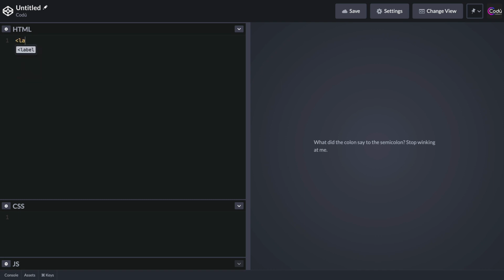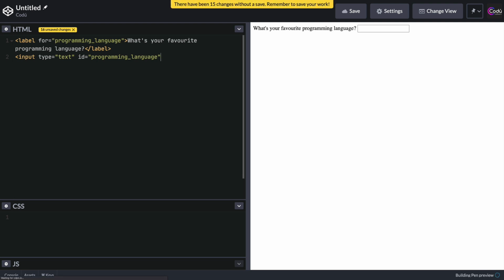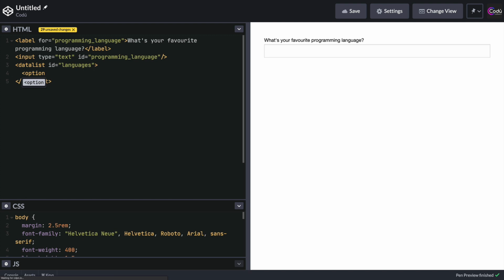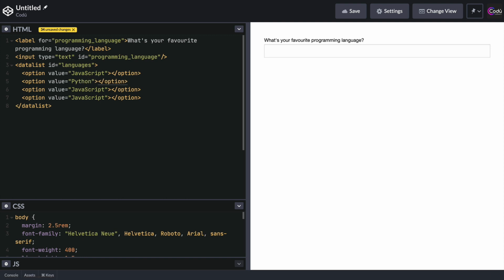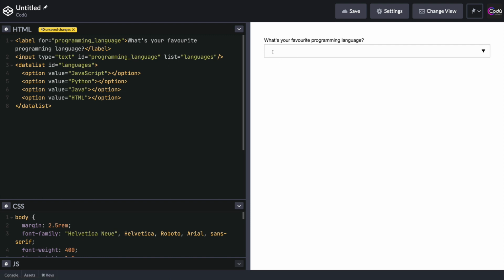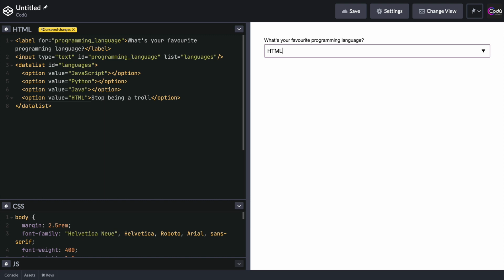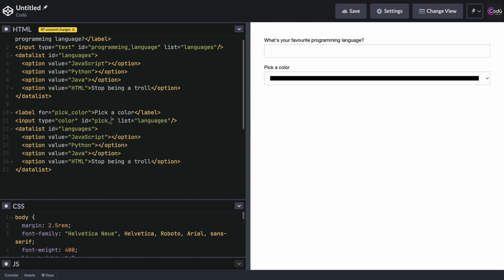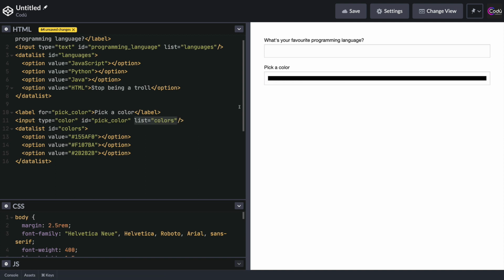Easy Autocomplete/Suggestions for Inputs With Just HTML5 | Datalist Tag HTML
Sometimes you would like to suggest some options to a user as they type something into an input. Maybe there are popular search categories or tags that people are looking for. You could, of course, implement an API driven feature or if you want to get a quick way for it to be up and running why not just use the datalist tag?

The HTML datalist element contains a set of option elements that represent the permissible or recommended options available to choose from within other controls. - MDN

Datalist acts as a hybrid between a normal input and a select field where it allows users to either choose a suggested option, see suggestions as you type or add in your own option.

Let's show you how to add the datalist tag to a regular old text input as a simple example (and probably the most common one you will use).
datalist will work nearly identically to a select tag taking inner options.I'll also show you an example of using the tag with other inputs too!